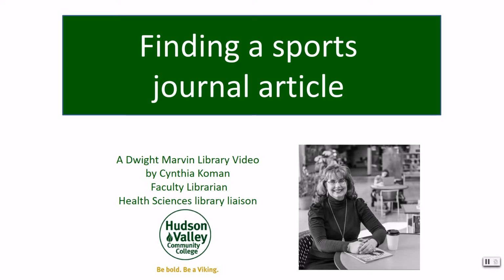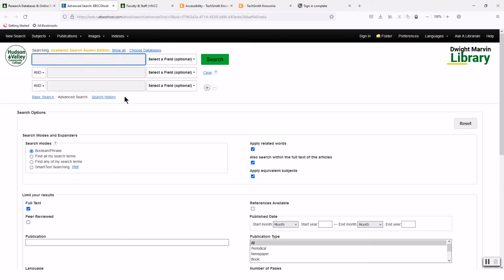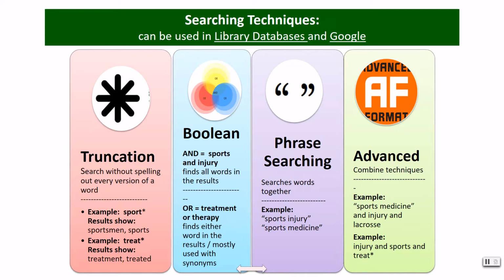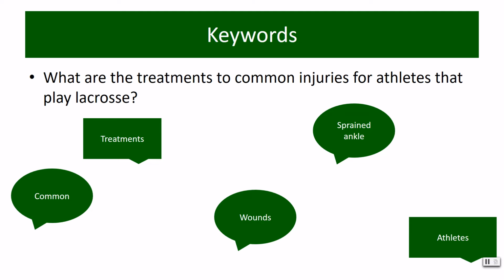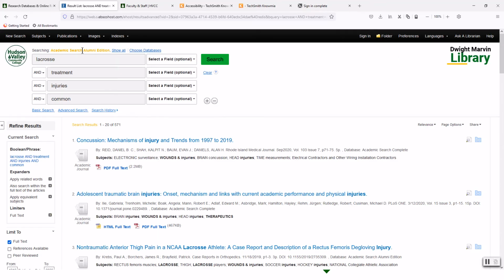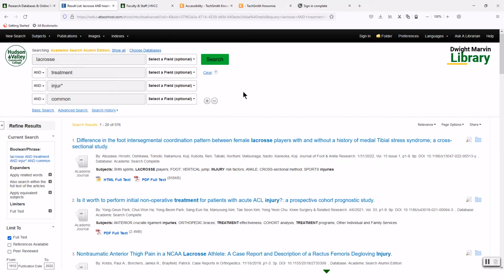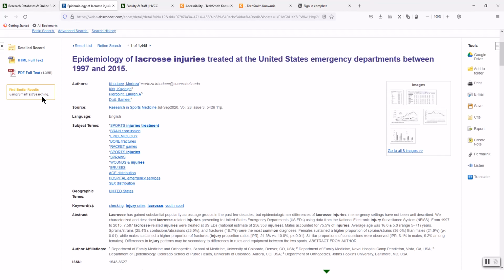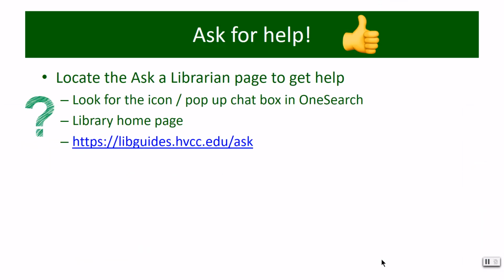Finding a sports journal article